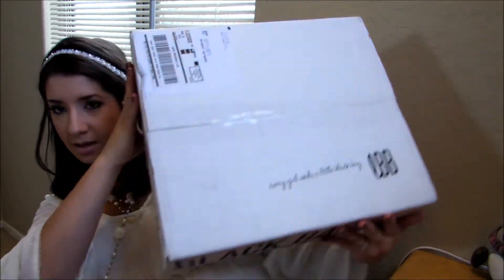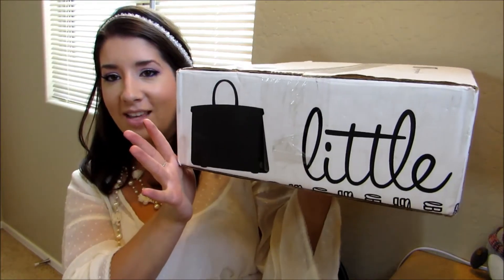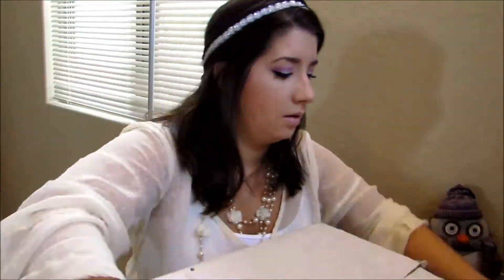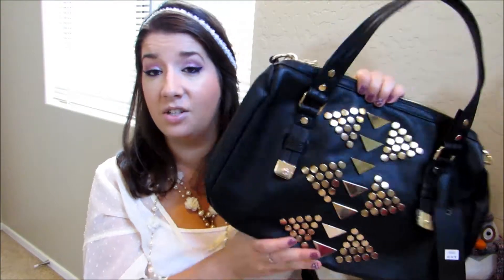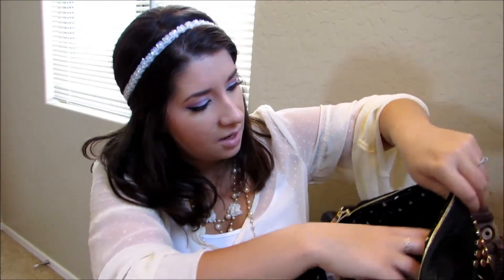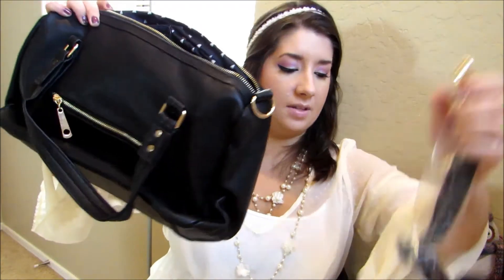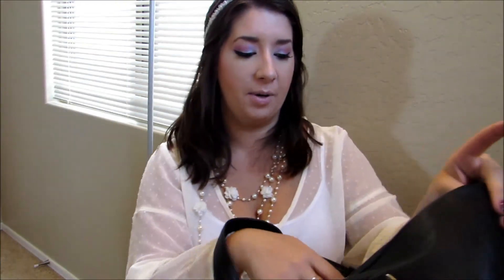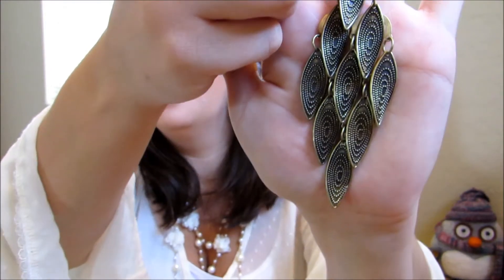My First Little Black Bag - LBB Un-Boxing